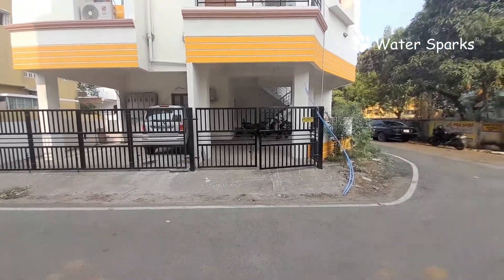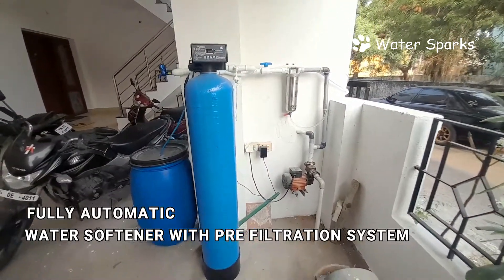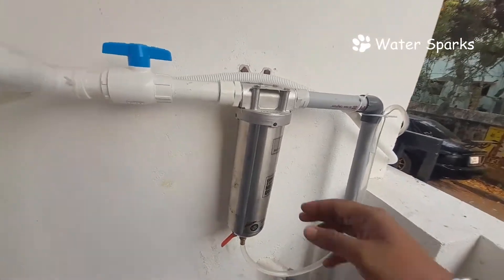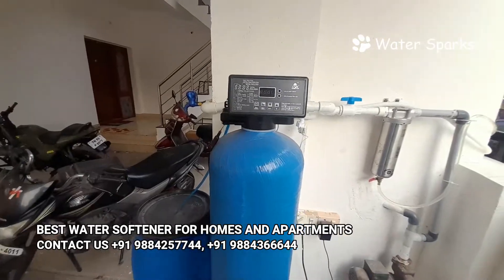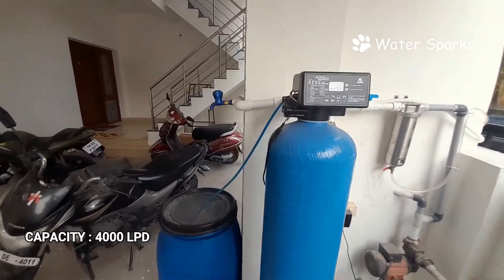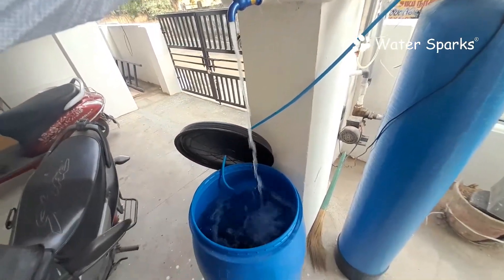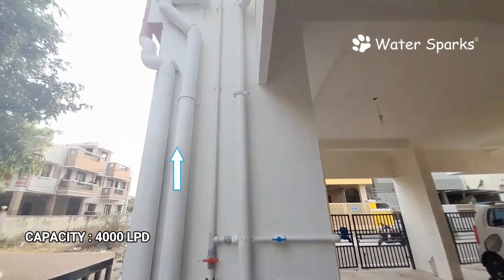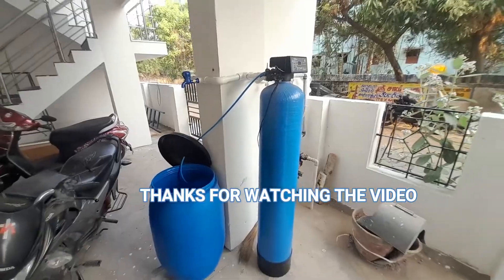Water Softener for Borewell Water | Change Hard Water to Soft Water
Water Sparks offers the best water softener for borewell water. We installed the water sparks' water softener in Chromepet, Chennai. Water Softener removes hard water of calcium and magnesium ions and changes soft water using the regeneration concept. Our water softener generates 4000 liters per day of soft water and it's a fully automatic system.

Contact water sparks - the best water softener for your borewell water in Chennai.
we manufacture water softeners for homes, water softeners for apartments, and water softeners in commercial places.

We provide 10 years warranty on our water softener product and One year of free service.
Water Sparks take care of your Iron Water | Hard Water  | Muddy Water  | Sediment Water | Sandy Water.

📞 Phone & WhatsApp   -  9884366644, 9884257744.